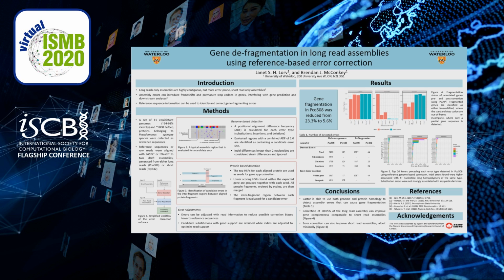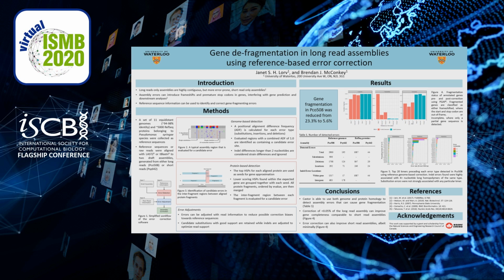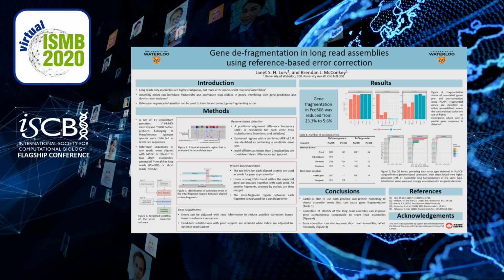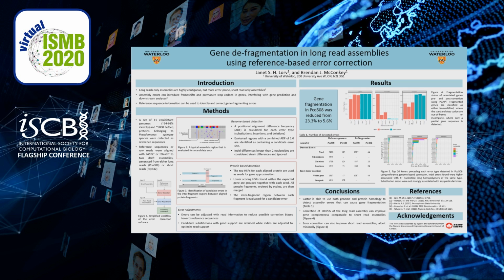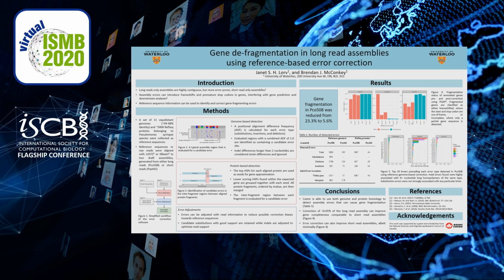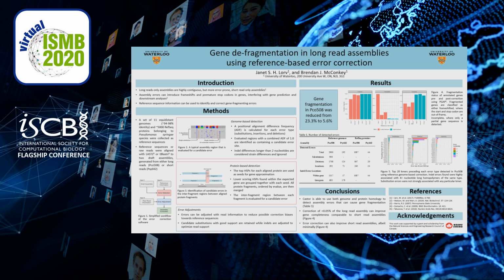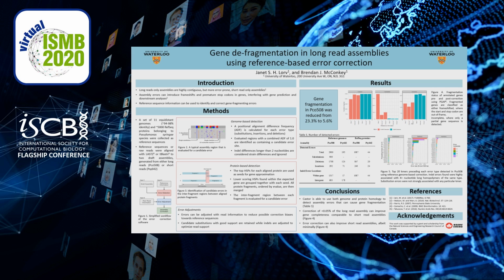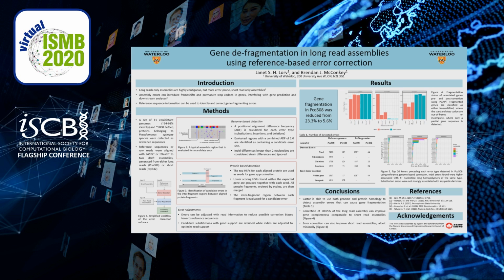Gene de-fragmentation in long... - Janet Lorv - General Computational Biology - ISMB 2020 Posters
Gene de-fragmentation in long read assemblies using reference-based error correction - Janet Lorv - General Computational Biology - ISMB 2020 Posters